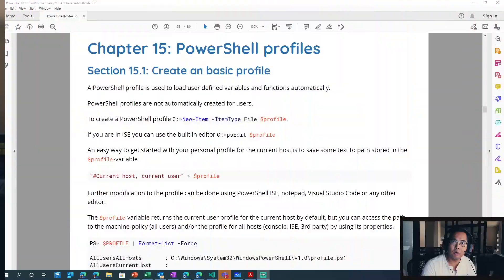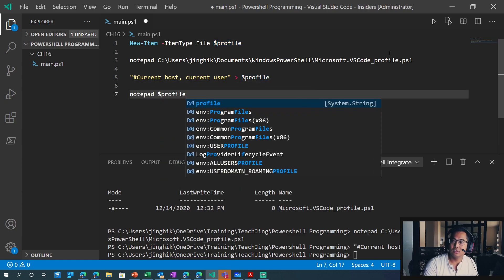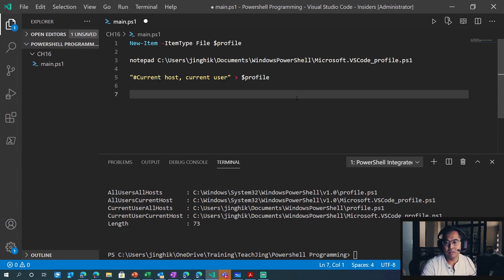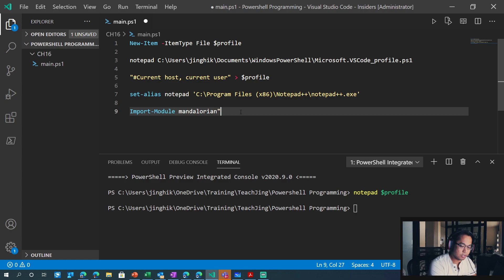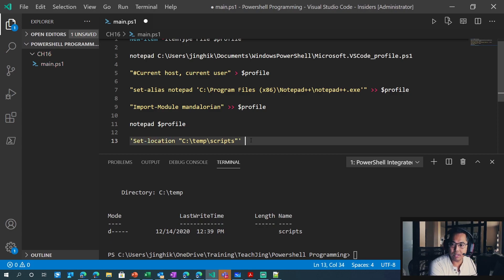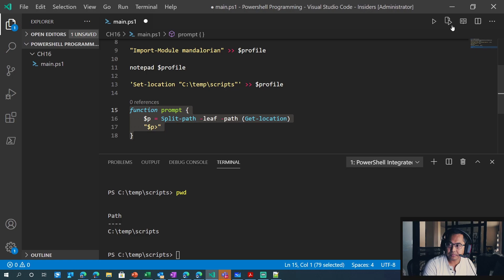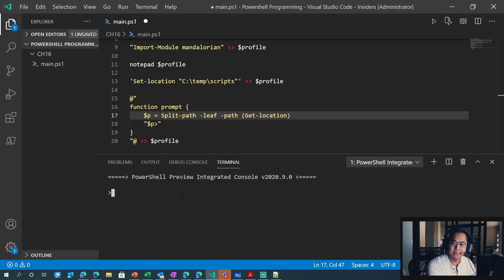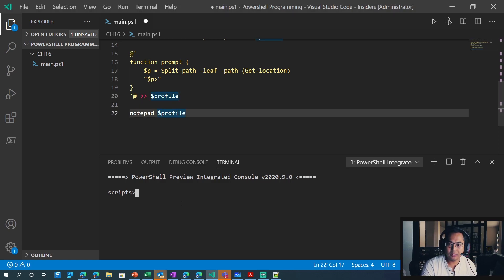Powershell Tutorial - Custom Profiles - CH15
Powershell Tutorial Series - Chapter 14 - Custom Profiles
00:00:00 - Start
00:00:25 - Create a basic profile
00:01:30 - Outputting text to $profile file
00:03:15 - Set an alias for common applications you use in powershell
00:05:31 - Import a module with the profile
00:07:05 - Set a default location in the powershell session
00:09:00 - Shorten a Directory path in powershell session
00:14:05 - Transcribe powershell session

This tutorial was sourced from the great work done by Goalkicker and the Stack Overflow community.